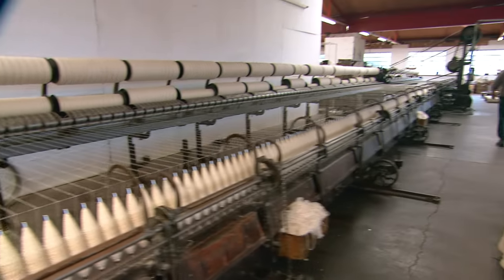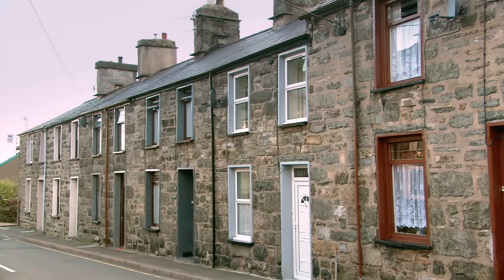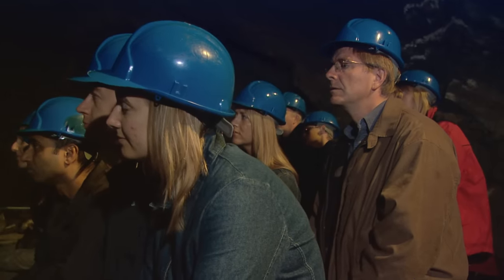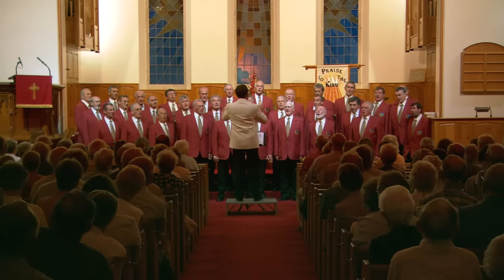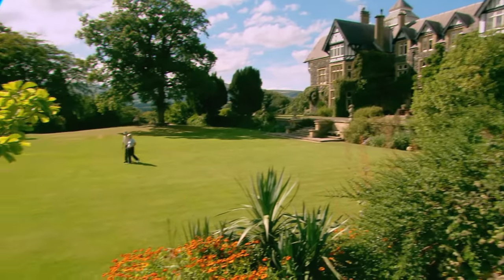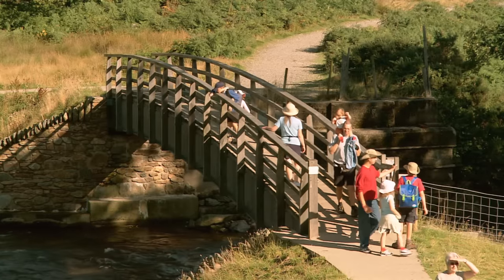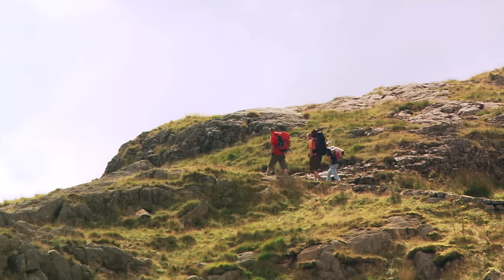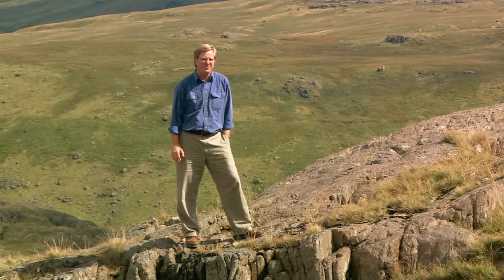North Wales: Feisty and Poetic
Rick Steves' Europe Travel Guide © 2006 | We get to know North Wales, as we visit the castle-within-a-castle in Conwy, peek into 16th-century domestic life at Plas Mawr, go down deep in the Llechwedd slate mine, and up high in Snowdonia National Park, then stroll through a "Beatle pilgrimage" in Liverpool.

00:00 Intro
01:42 Llandudno
02:21 Conwy
08:31 Caernarfon
12:15 Welsh countryside
14:07 Blaenau Ffestiniog
14:30 Llechwedd slate mine
16:03 Men's Choir of Denbigh
17:31 Bodnant Garden
18:08 Snowdonia National Park
18:27 Betws-y-Coed
18:56 Beddgelert
20:16 Liverpool